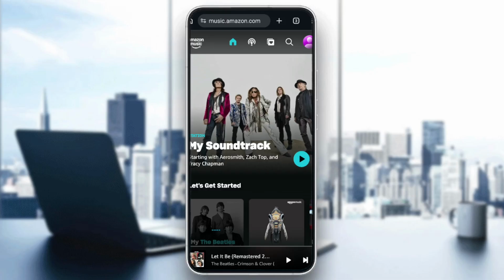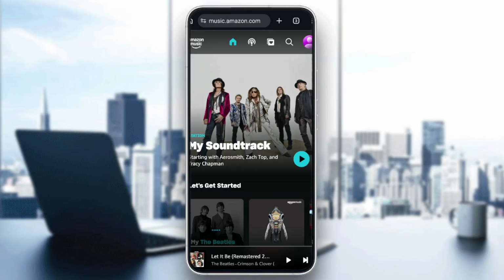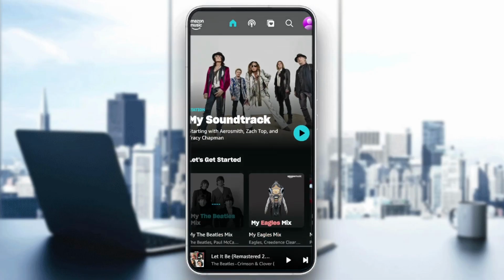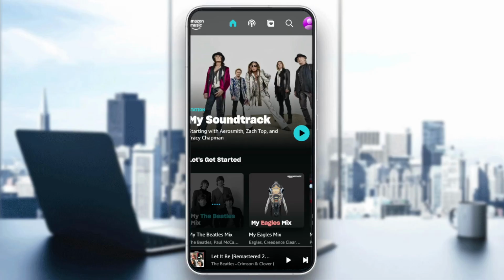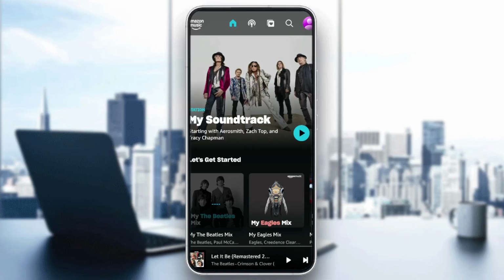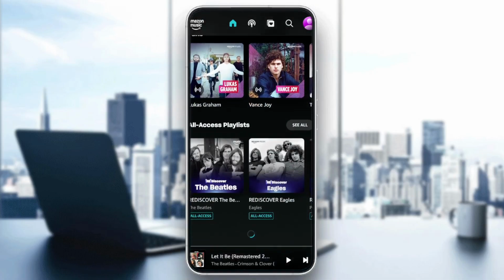How To Browse Ultra HD Music In Amazon Music! Tutorial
Today we talk about amazon music hd,amazon music app,Browse Ultra HD Music In Amazon Music